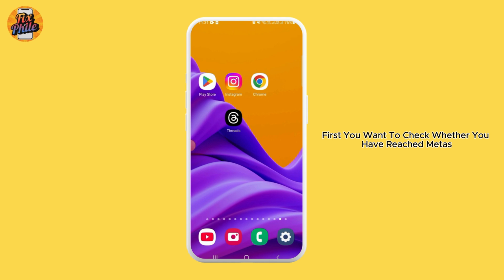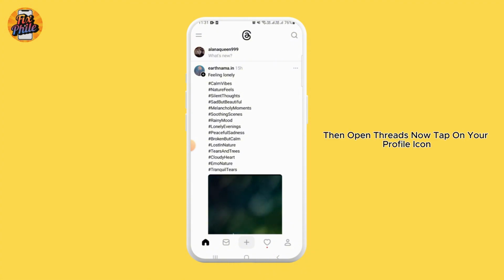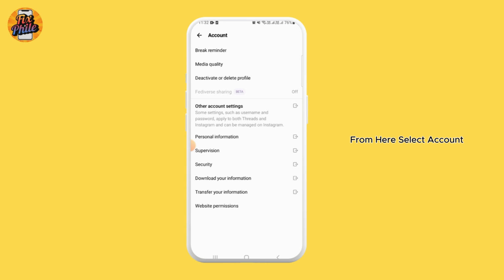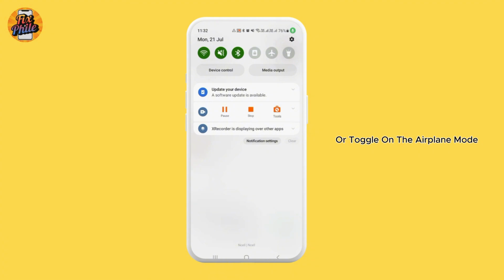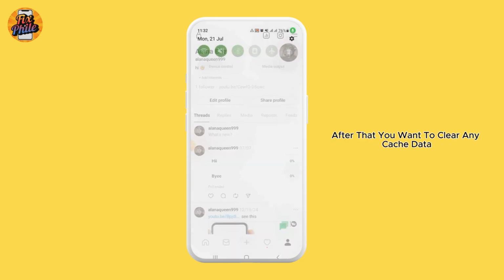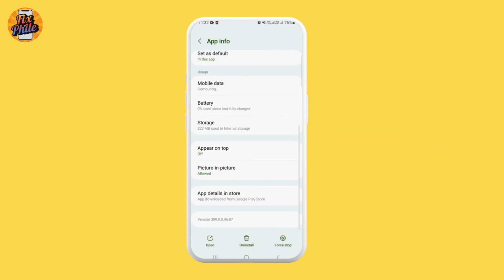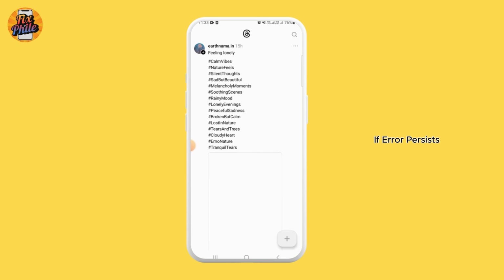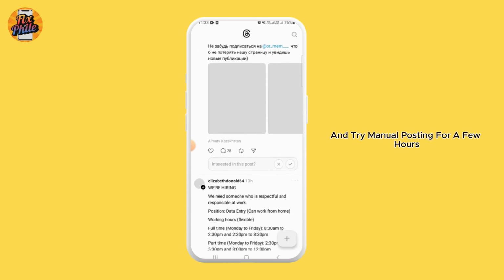Threads Action Blocked or Rate Limit Error? Here’s How to Fix It (2025)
Getting hit with an “Action Blocked” or “Rate Limit” error on Threads? This quick 2025 tutorial shows you the fastest and safest way to fix these issues so you can get back to using your account normally—without triggering the system again.

Whether you're dealing with follow limits, liking restrictions, or message blocks, this step-by-step guide covers what causes these errors and how to resolve them using proven strategies.

🔧 What you’ll learn in under a minute:

00:05 - intro
00:18 - Step-by-step fix to lift the block
00:46 - How to avoid getting blocked again

Don’t let rate limits slow you down—solve it quickly with this guide.

action blocked on instagram, instagram rate limit exceeded, fix instagram action blocked error, why is instagram blocking me, how to remove action block, unblock instagram account, avoid rate limit, 2025 instagram error fix